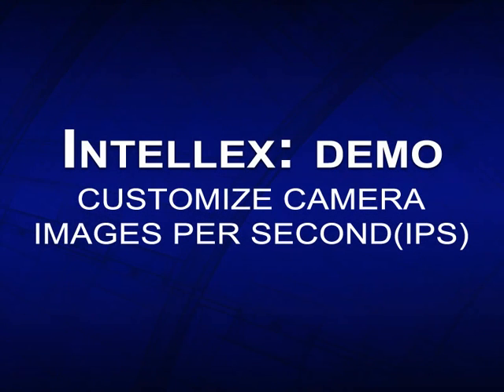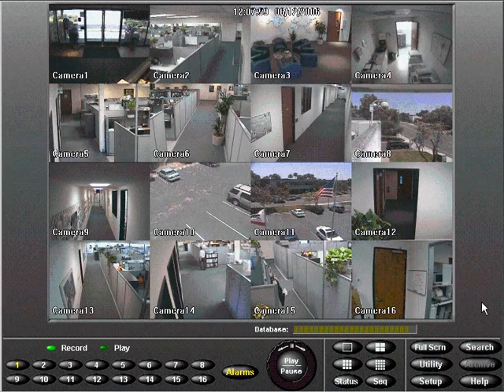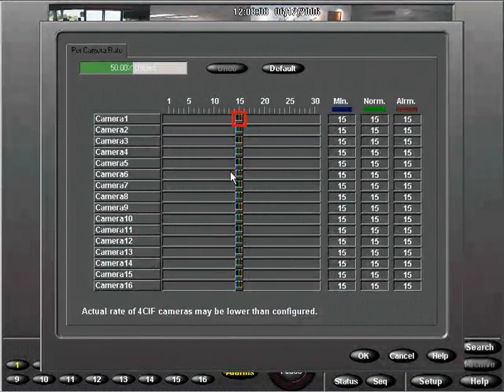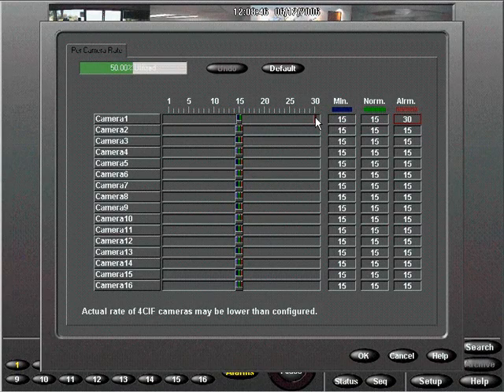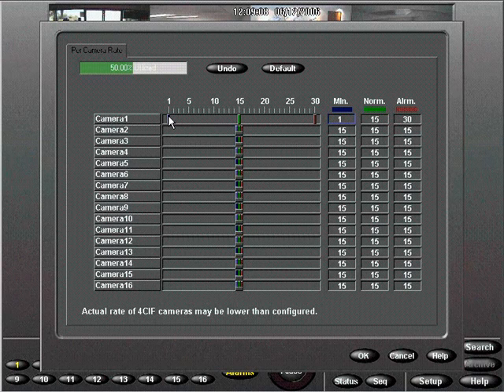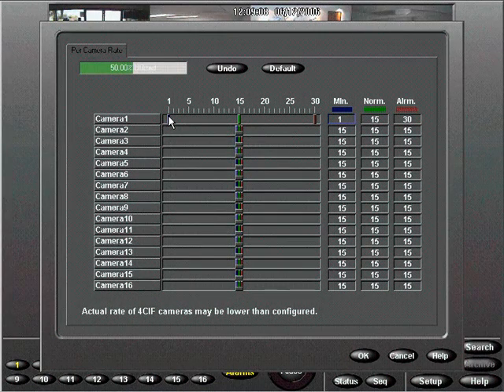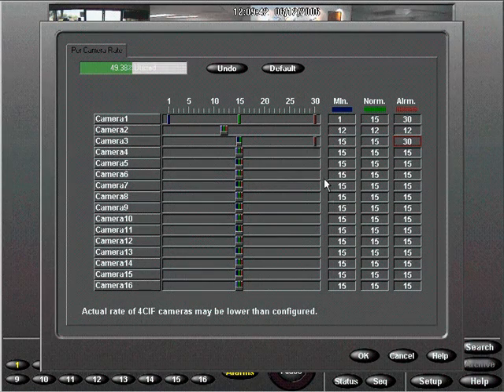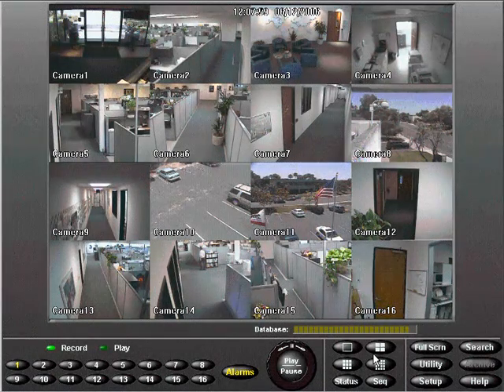Intellex - How to: Customize Camera Images per Second (IPS)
Maximize video storage on Intellex DVR's by programming cameras to record to disk at various record rates based upon importance of video.